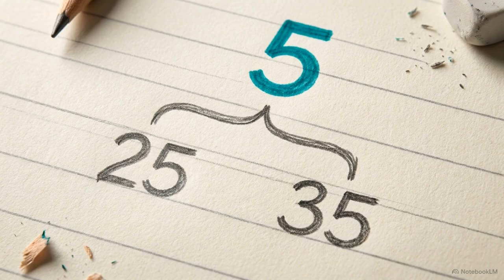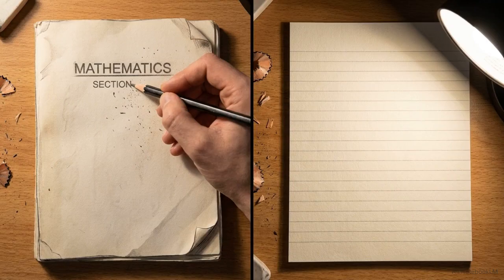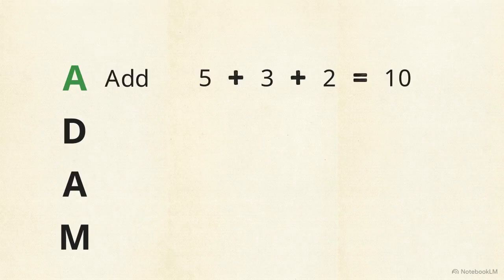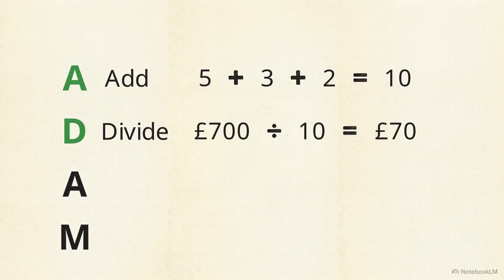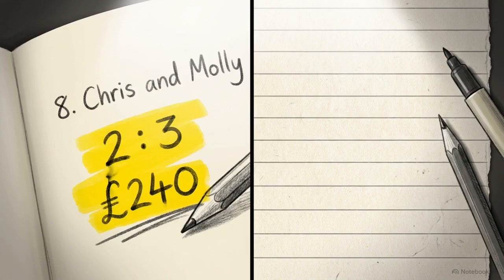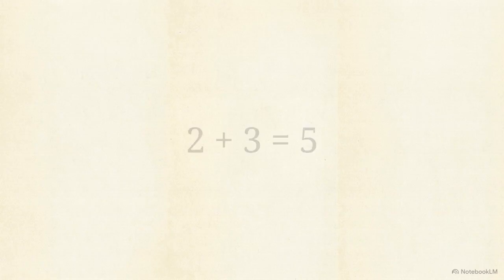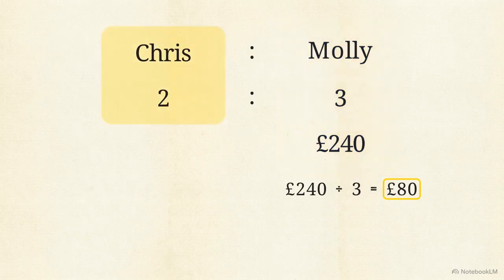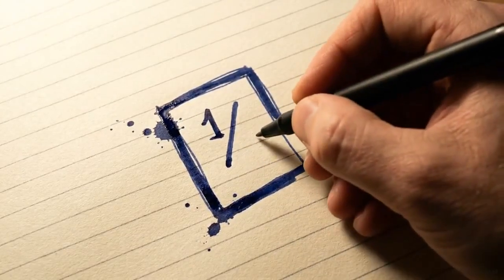Ratio Exam Questions